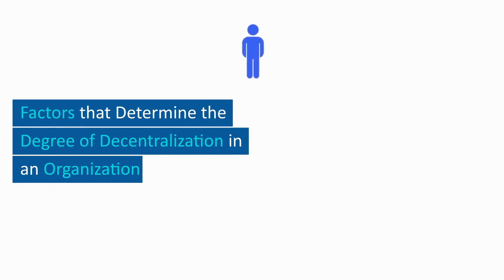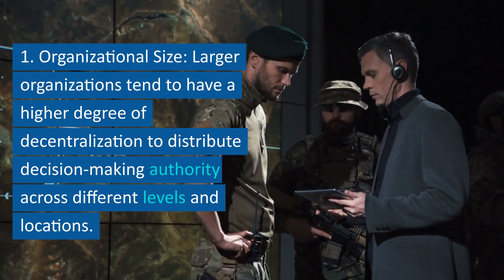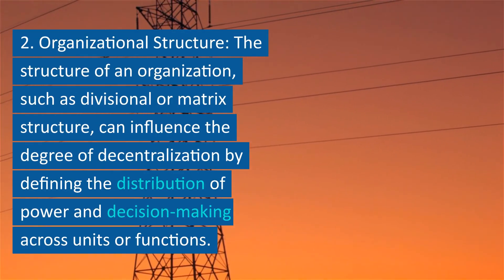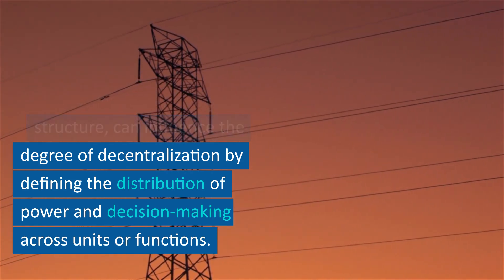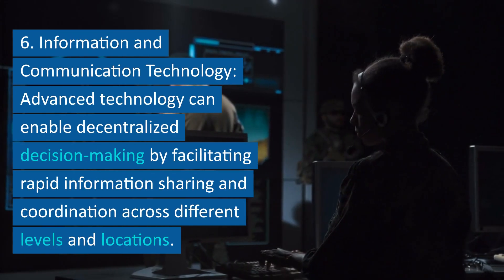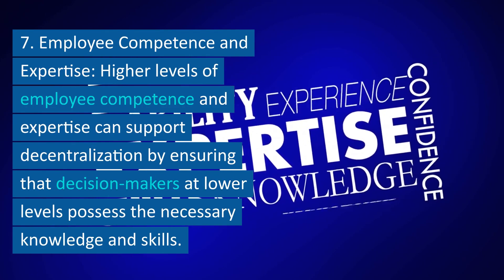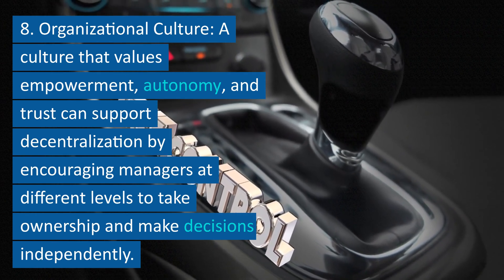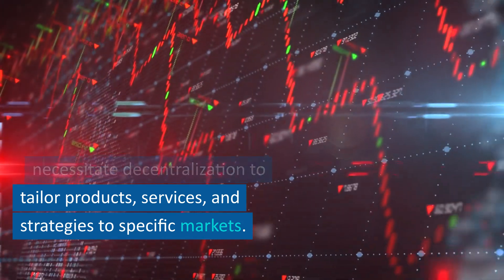Factors that Determine the Degree of Decentralization in an Organization - Management Principles